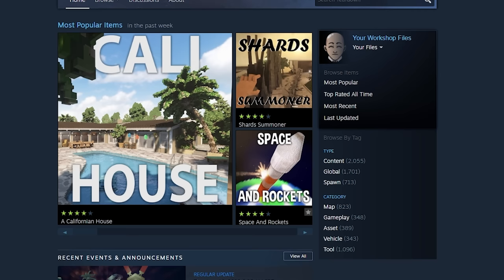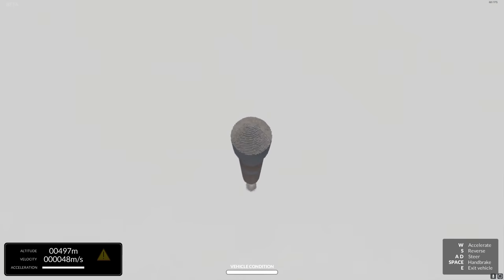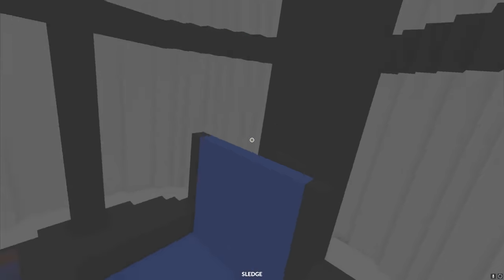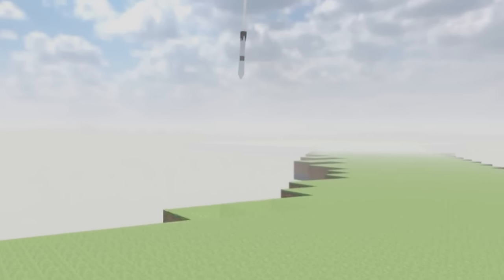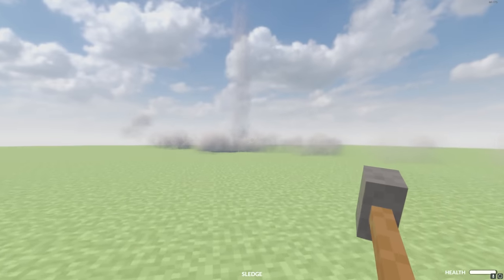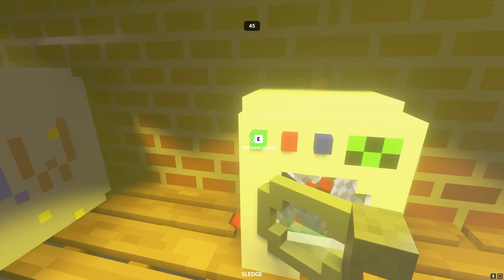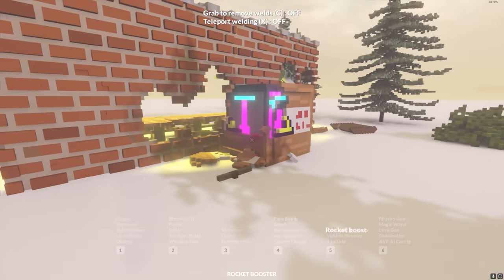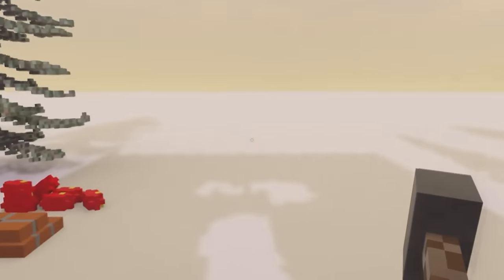Teardown Space Mod is Insane..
The bar keeps getting set higher.. Today we aim for SPACE!!!